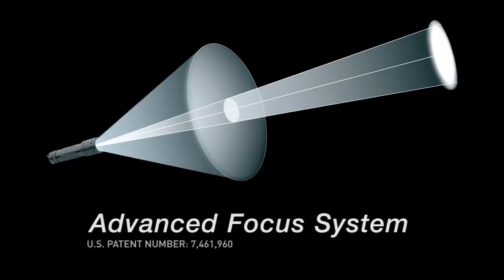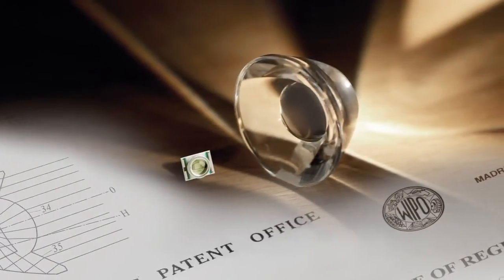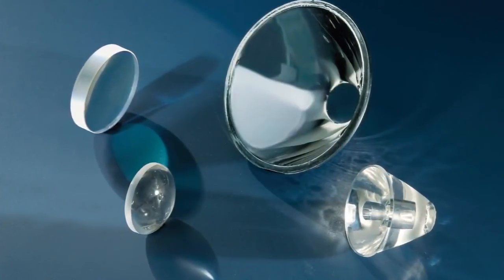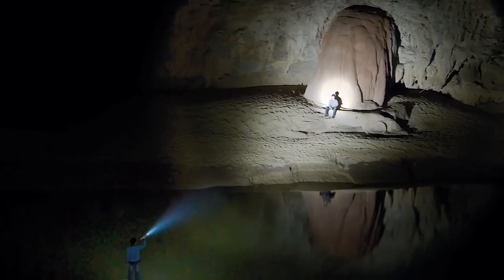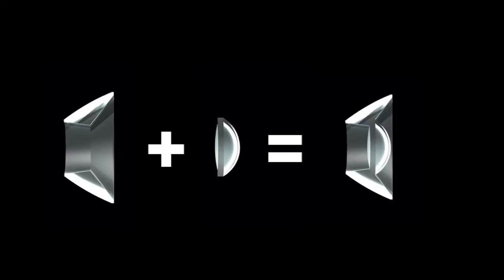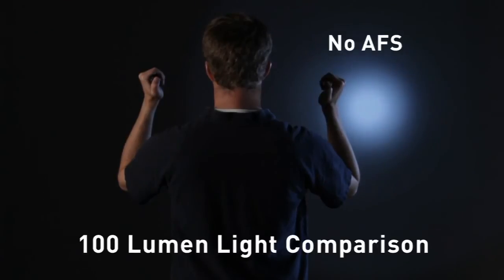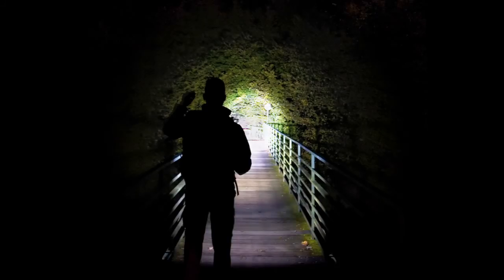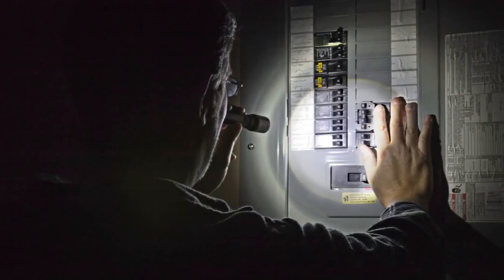LED Lenser - Advanced Focus System - un sistem revolutionar de focalizare a luminii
Advanced Focus System (AFS) sistem brevetat :
- s-a reuşit combinarea cu succes a lentilei Galileo cu reflectorul Newton - și s-a obţinut avantajele ambelor sisteme optice. Această combinaţie (AFS) permite ca fluxul de lumină să fie controlat cu eficienţă, iar trecerea de la fascicolul focalizat la dispersie omogenă şi circulară să se facă uşor şi rapid.